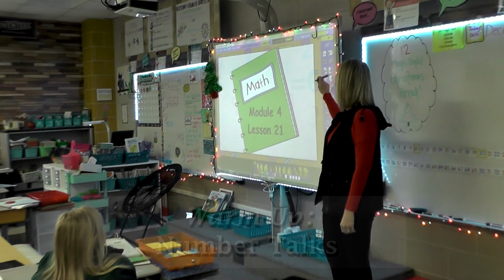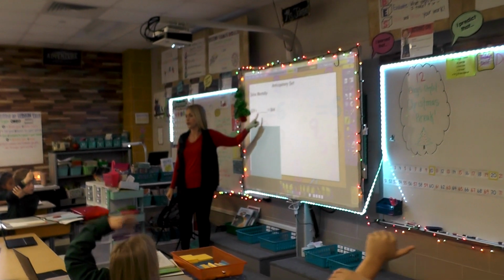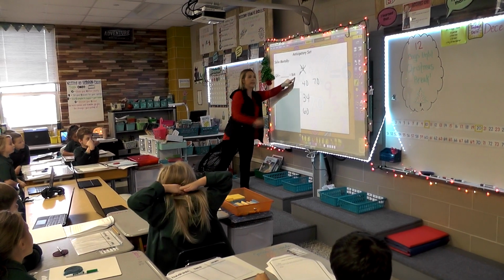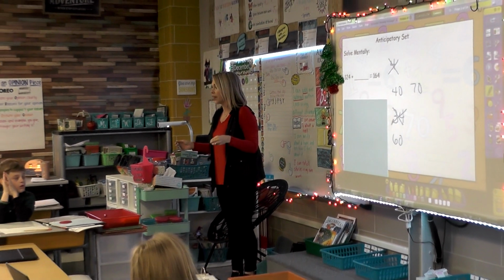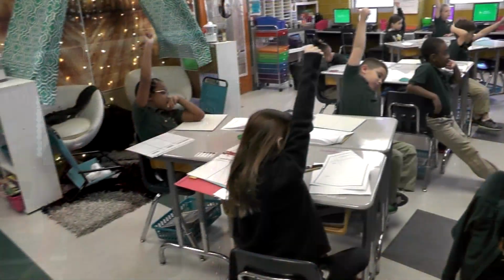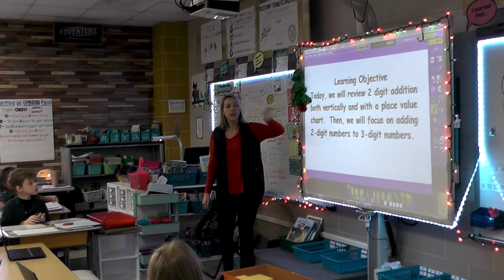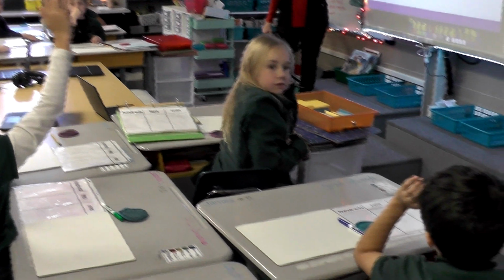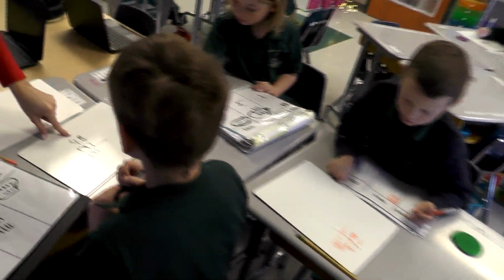Joseph J. Davies Elementary School - Teacher of the Year 2019 - Erin Johnston